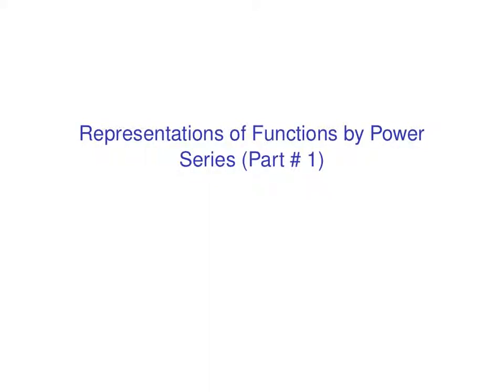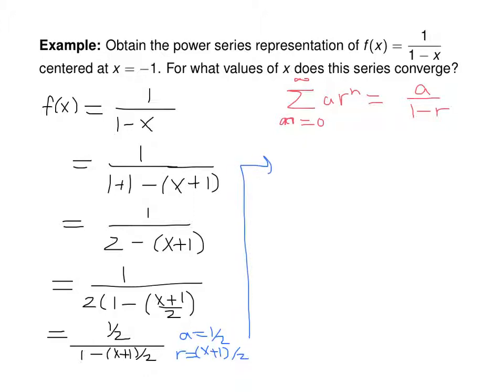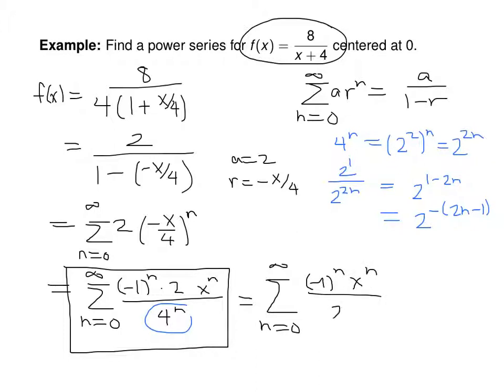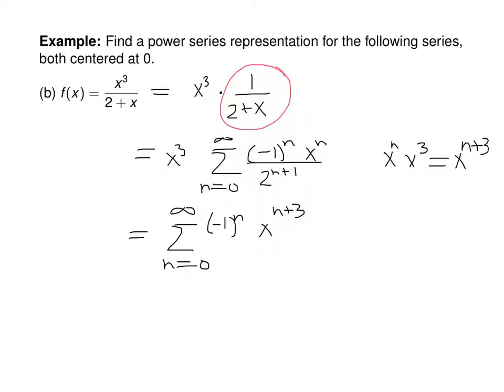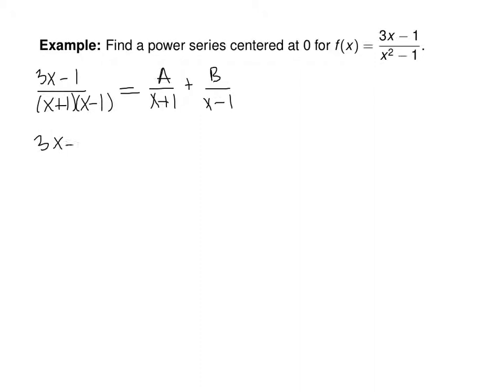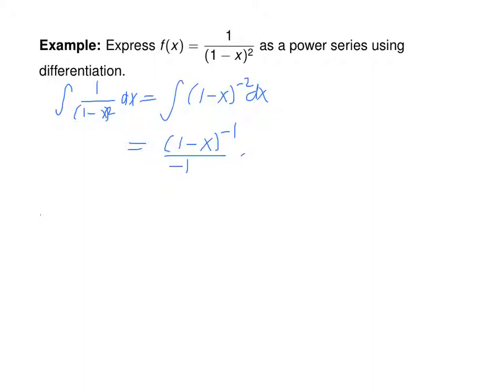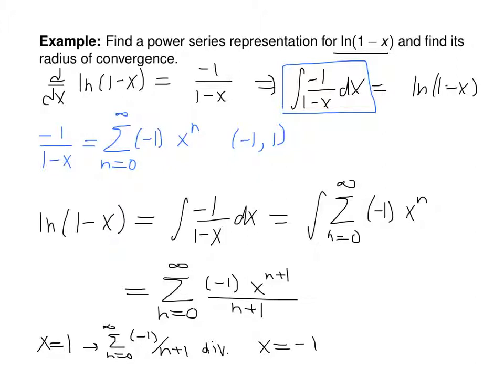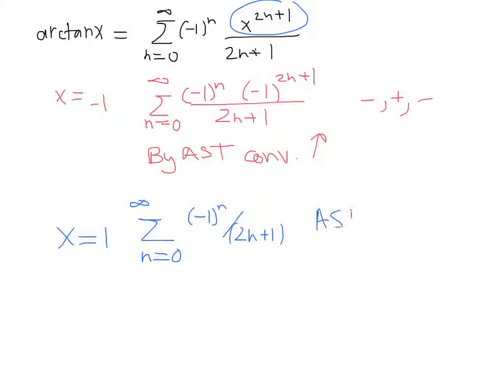Functions as Power Series 1